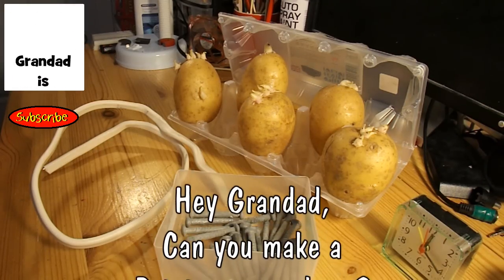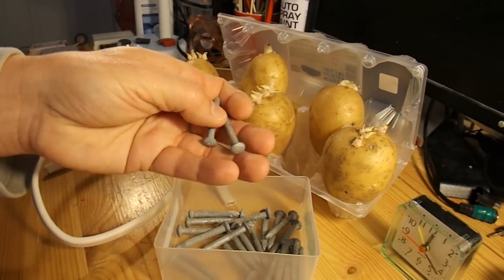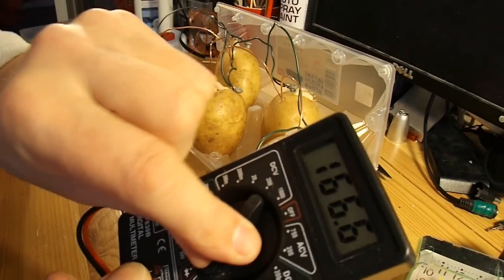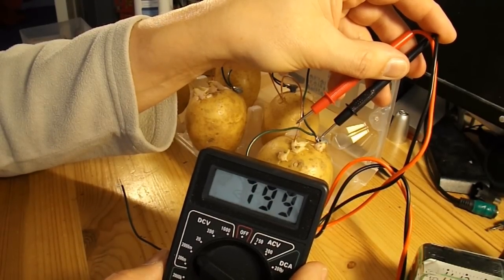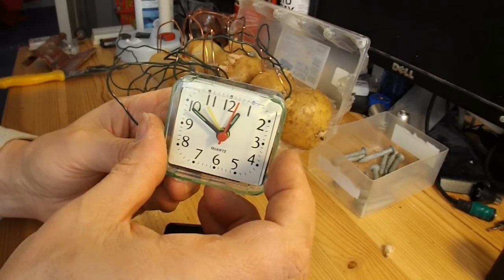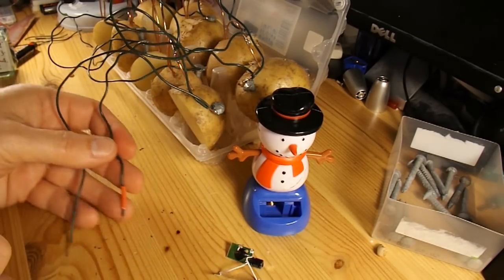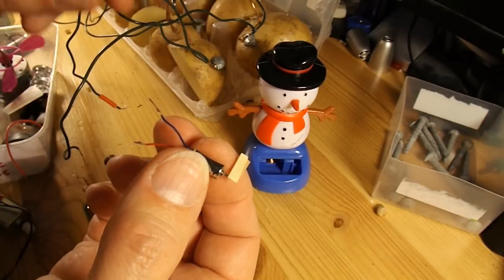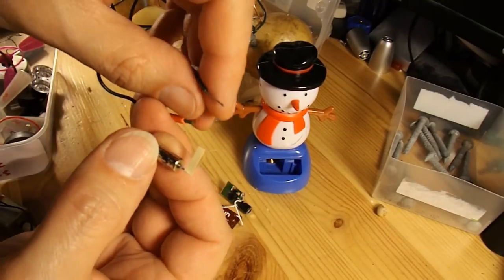Hey Grandad, can you make a potato powered car? (no I can't)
One of my regular subscribers, urantiruslan, left a comment "can you make a crawler bot  or car that runs on lemons or potato  ? like to see you make that i saw at mike make a clock power with potato like to see a potato or lemon power a mobile vehicle".  My honest answer was "I don't think I could get enough power to run a car or a crawlerbot from lemons or potatoes." but I thought I would give it a go.
I didn't have any lemons so I just used potatoes and as I expected I could not get enough power to drive an electric motor, but I did convert one of those 'solar movers' to run from the potatoes and I also managed to light an LED.
It seems to me that to get enough power to drive an electric motor from potato batteries you would need several pounds of them linked together and then the battery would be too heavy for the motor to move. If anybody has managed I would be interested to see it.

Components
Potatoes
Copper wire
Zinc coated nails

Here are two of my early videos making these sort of batteries with my granddaughter early last year.